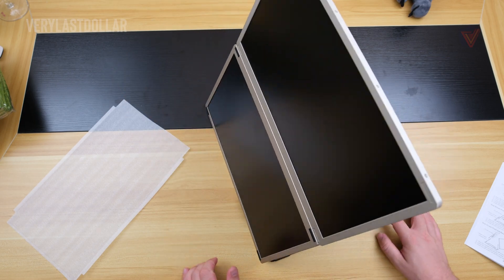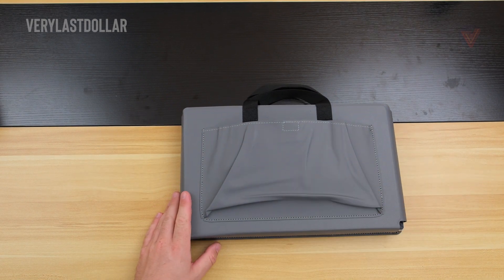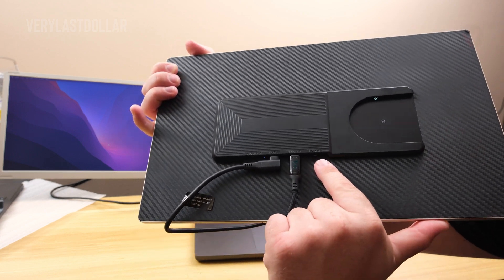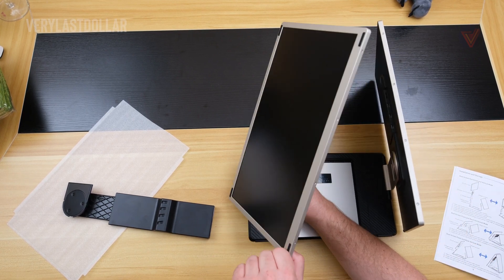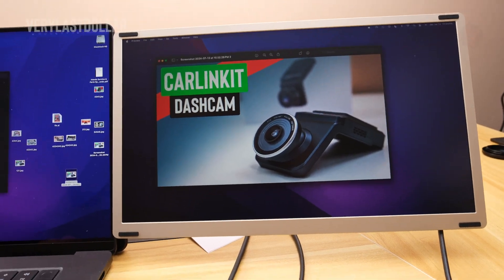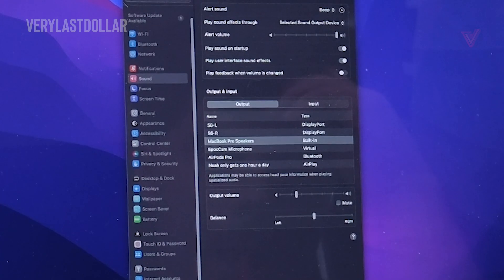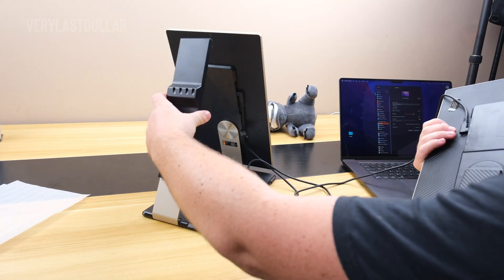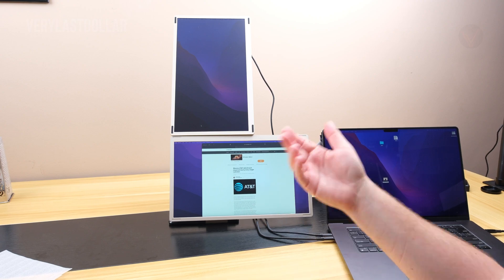Must Have Triple Screen Setup For Any MacBook Pro On The Go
This is a different triple screen setup, for anyone on the go. Perfect for any MacBook Pro or Windows laptop. It offers rotating screens for the people who might need it.

15.6" Laptop Screen Extender

Time codes:
0:00 - Prologue
0:23 - Overview
1:03 - Unboxing
1:38 - Device Overview
3:38 - Separate Screens
4:24 - Stacked Screens
5:02 - Viewing Mode
5:36 - Breakdown
5:58 - Assembling
7:06 - The Screens
8:20 - Portrait Screens
9:00 - Audio Test
9:44 - Other Devices
10:12 - Multi-Modes
11:18 - Epilogue